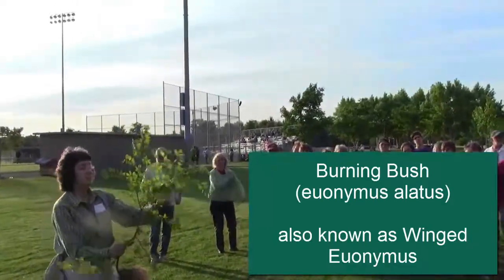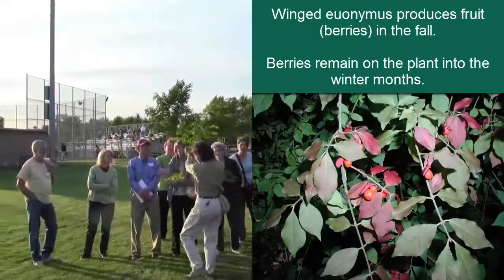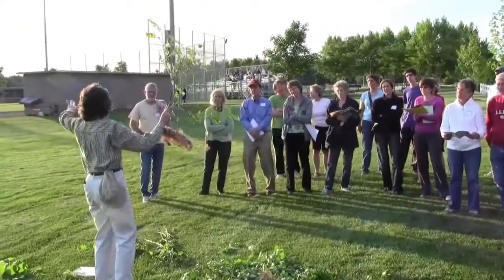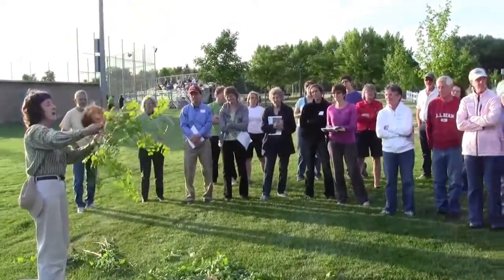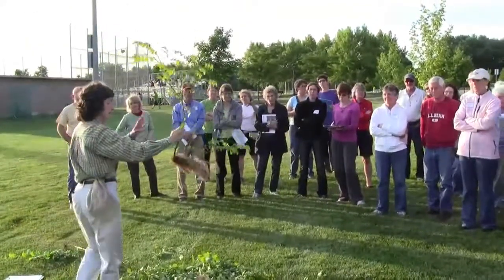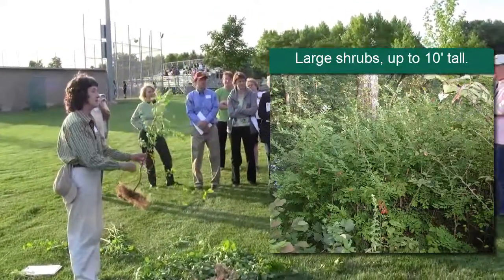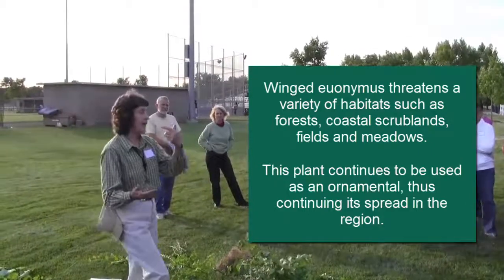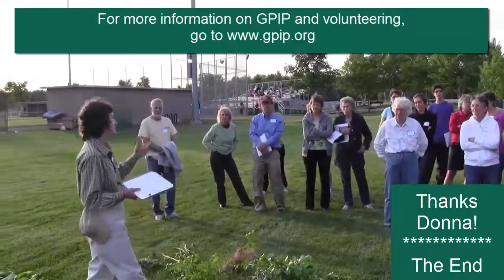Burning Bush - Winged Euonymus- Riverfront Park Invasive Plant Walking Tour, June 5, 2013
Donna Ellis, Senoir Extension Educator with UCONN and co-chair of the Connecticut Invasive Plant Working Group provides an overview of the invasive properties of winged euonymus, how to identify the plant, and control tips.